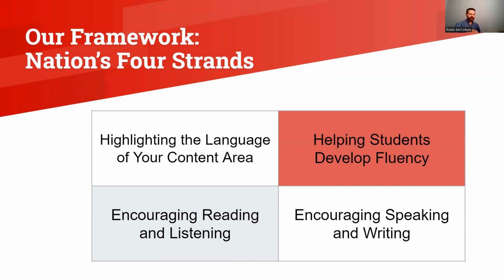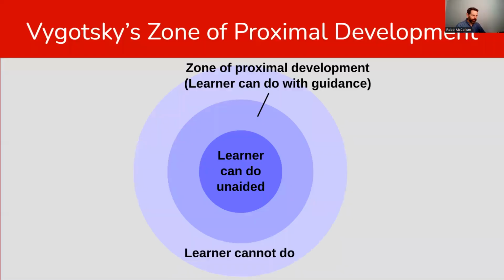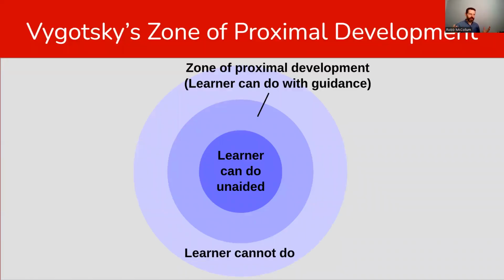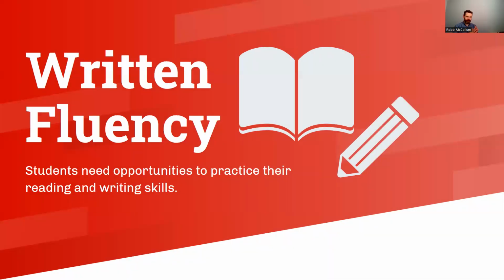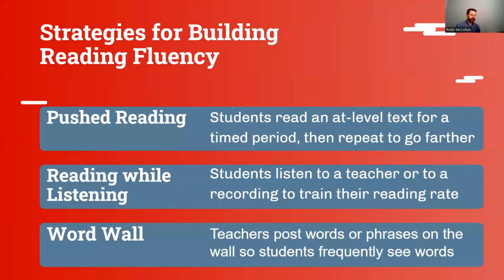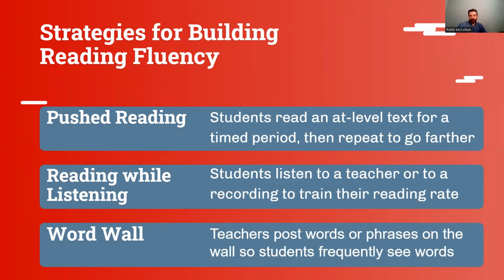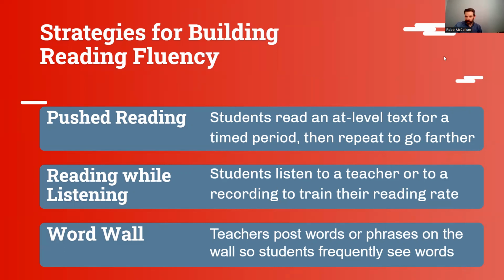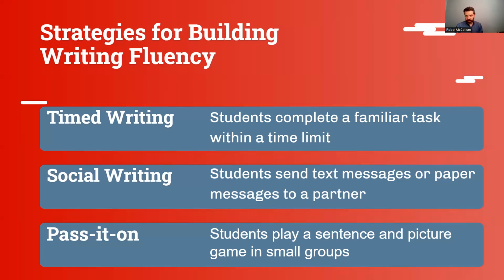CAIS 07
This video offers idea for helping students build written fluency.